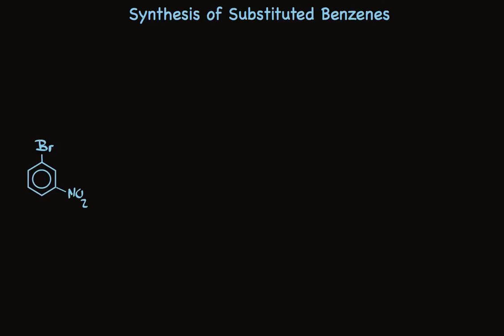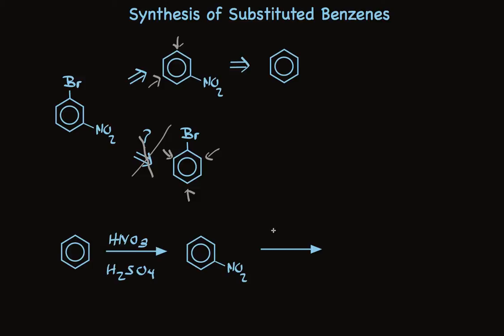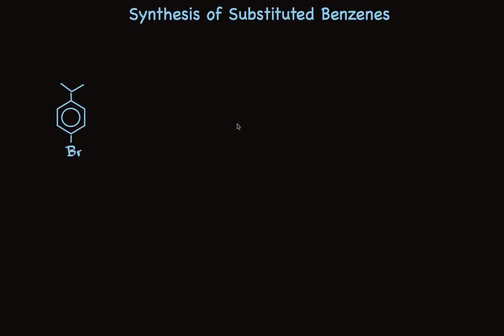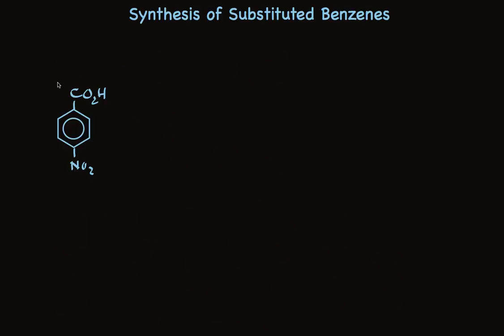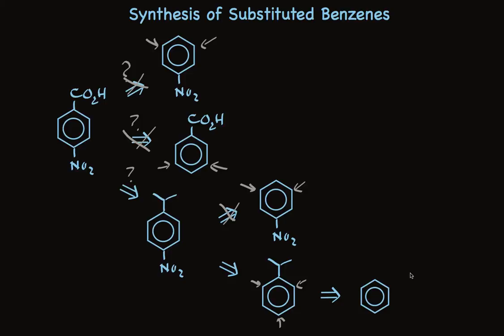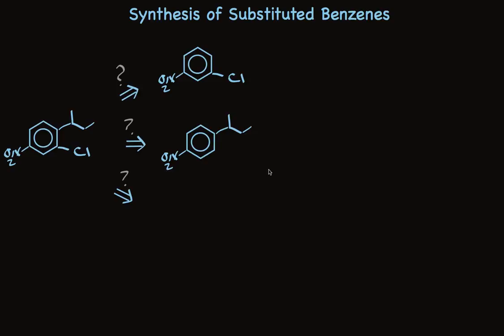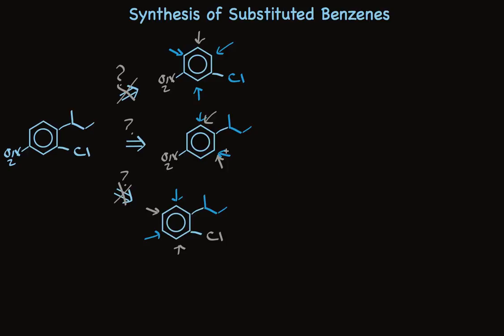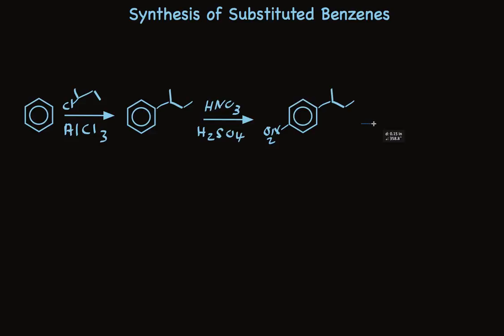Synthesis of Substituted Benzenes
Describes the use of retrosynthetic planning analysis to design the synthesis of disubstituted and trisubstituted benzenes.